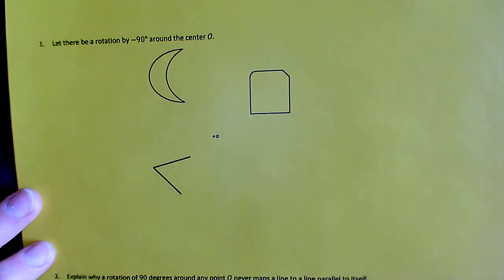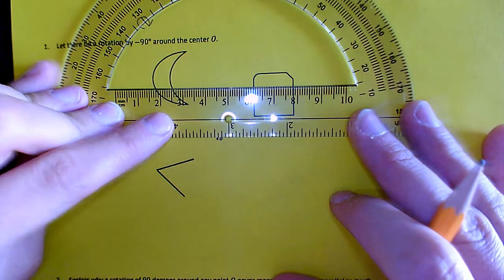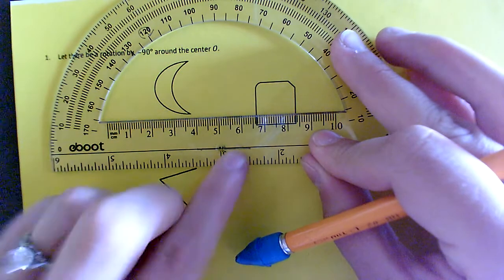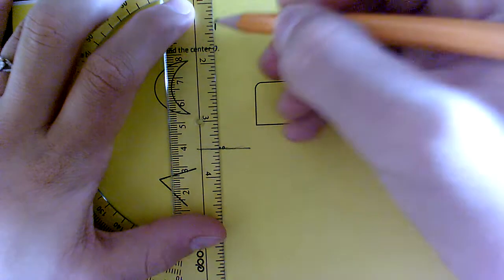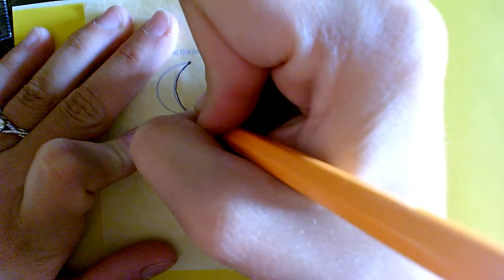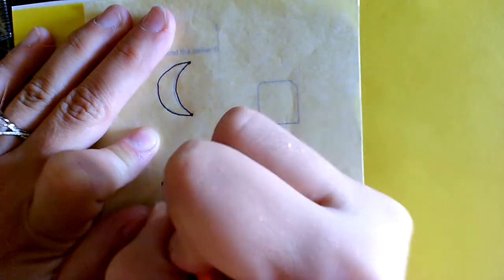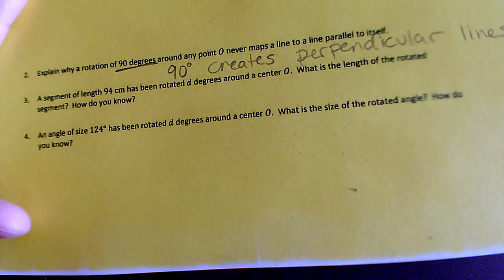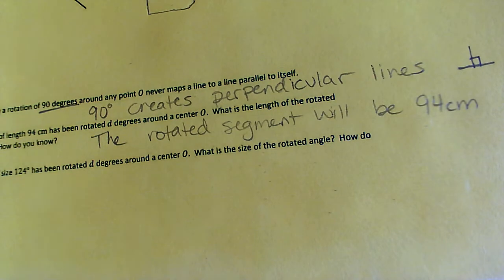8th Grade Module 2 Lesson 5 (Eureka Math) Problems 1-4